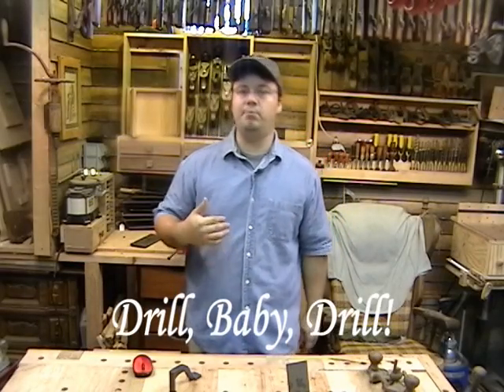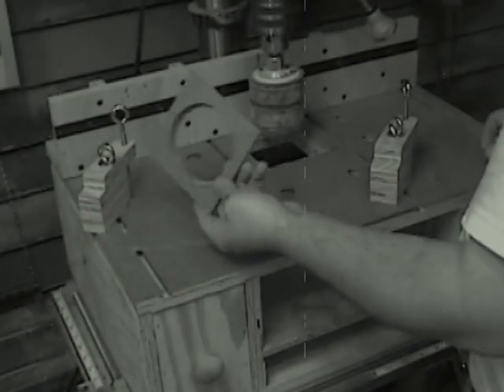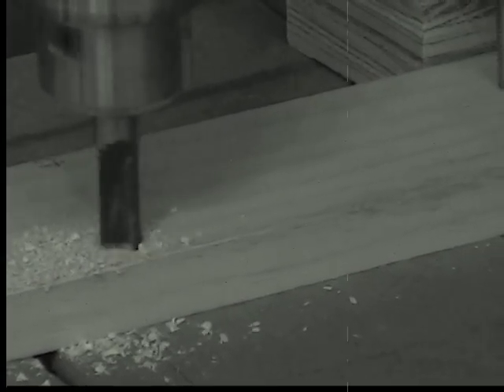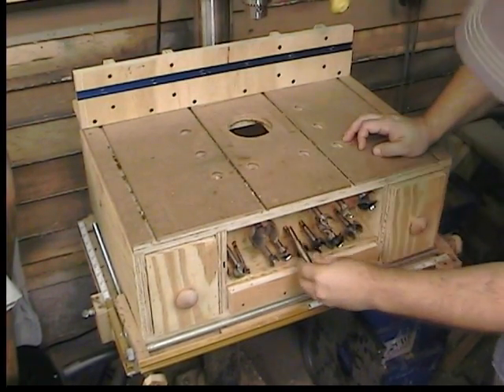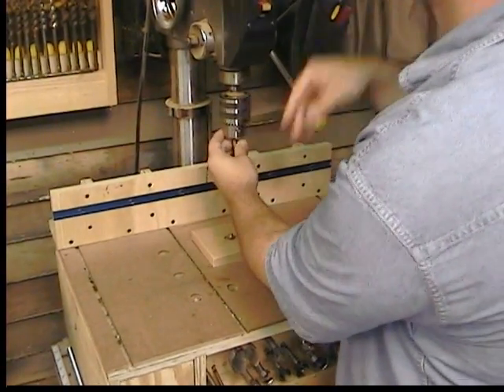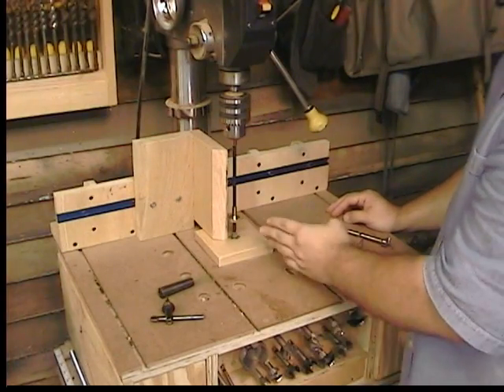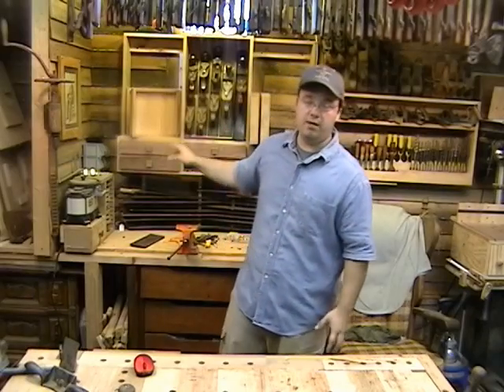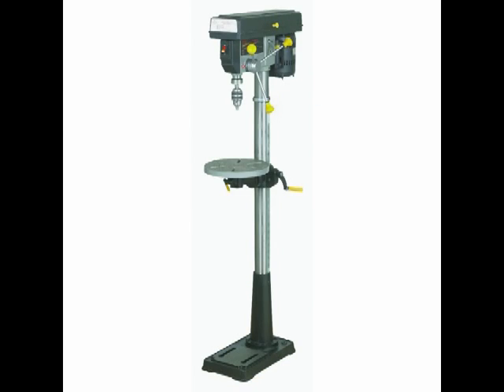Pen and Lathe Turning on a Drill Press (Homemade DP Table P2)-Woodworking with Stumpy Nubs #21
We finish the AMAZING drill press table with bit storage and some attachments that turn it into a mini lathe for pen turning and more. The shop chicken lays an egg in neighbor's truck, and Stumpy puts something up his nose for science. Enjoy!